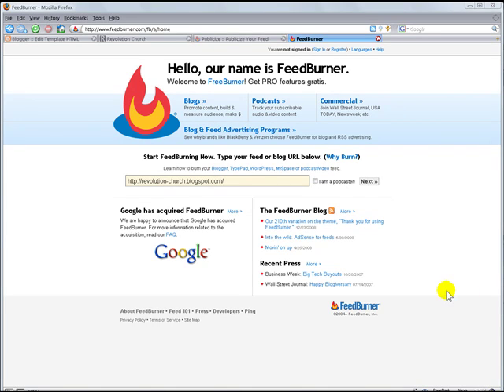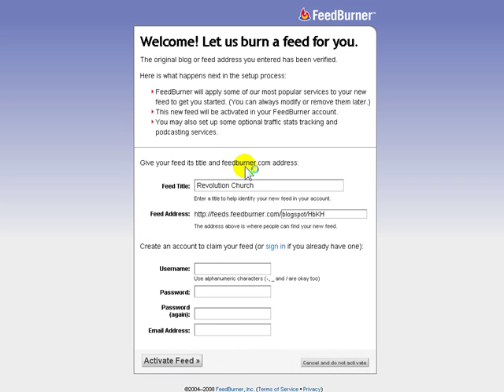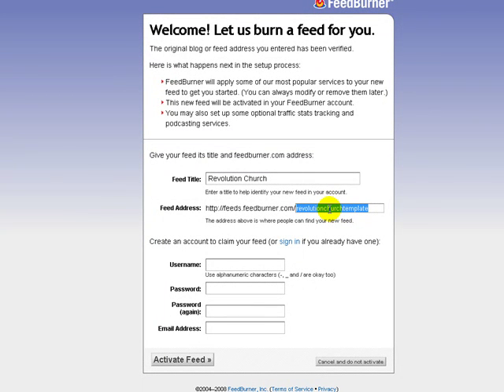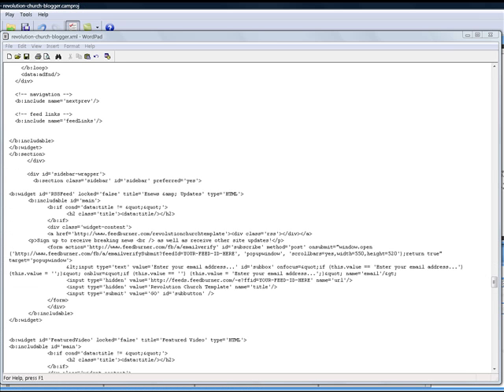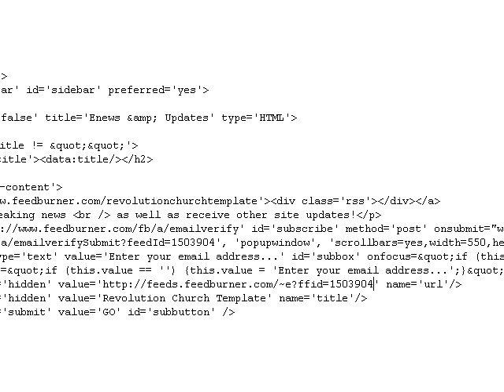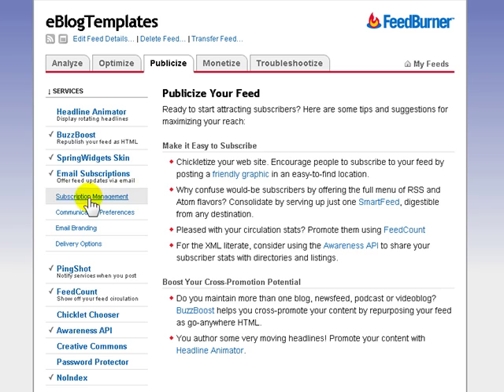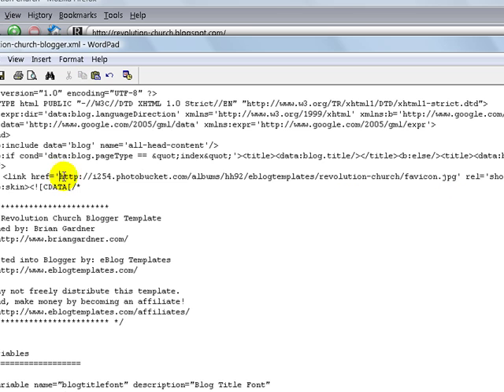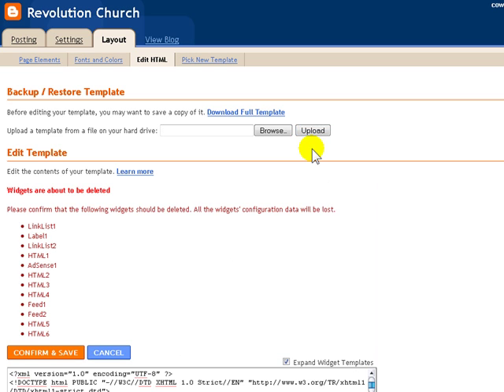Revolution Church Blogger Installation - Part #2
This is part two of the step-by-step tutorial on configuring the Revolution Church Blogger Premium Template. This episode covers setting up and configuring a Feedburner account.